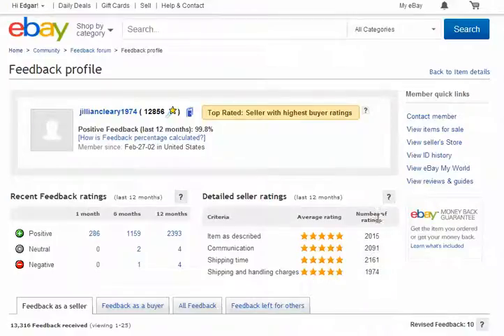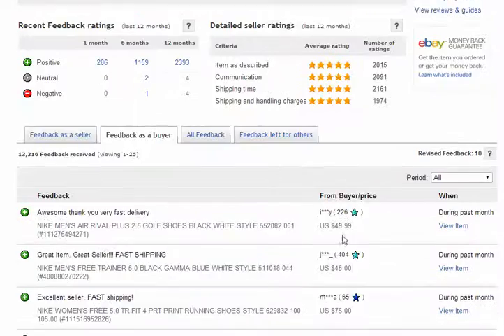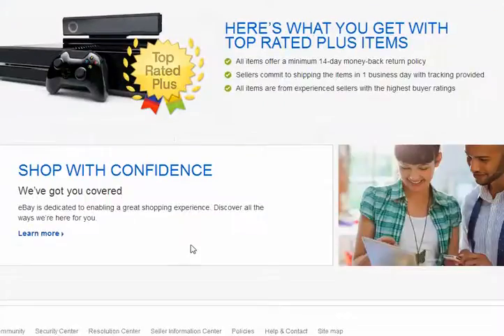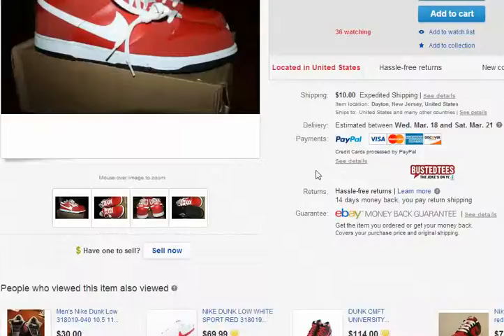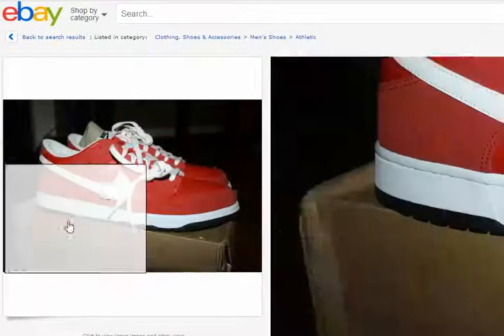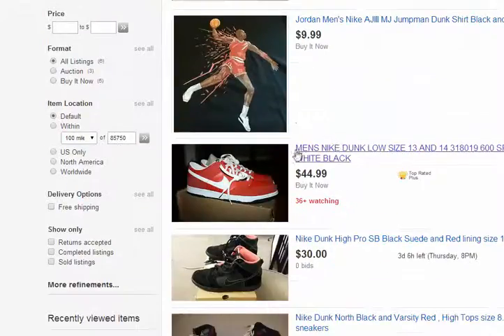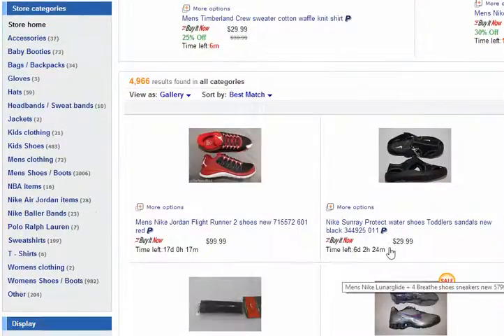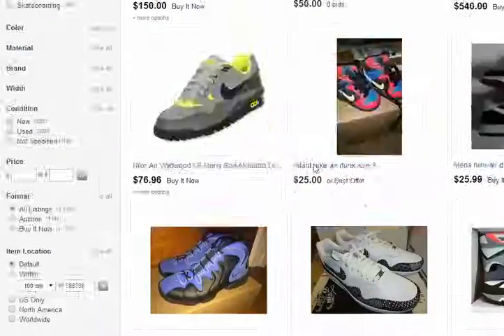Selling Nike Dunks (Brick Mortar Shop)